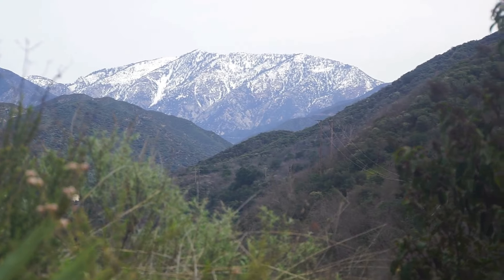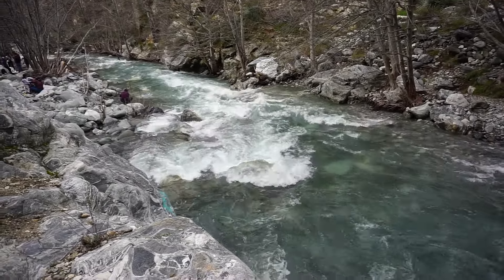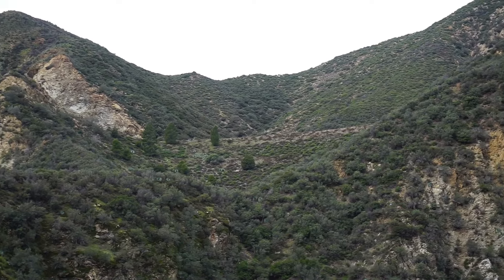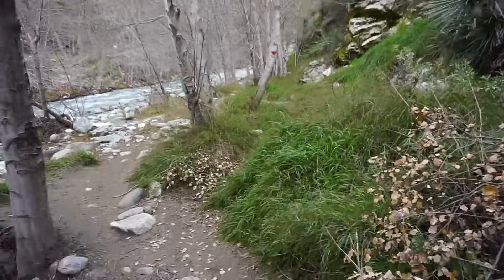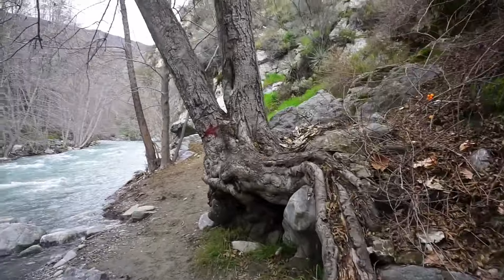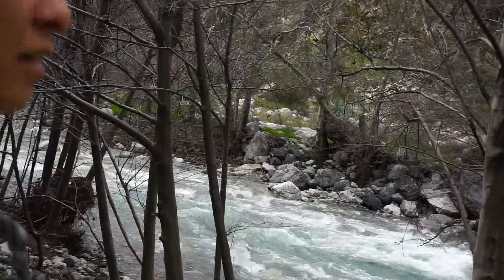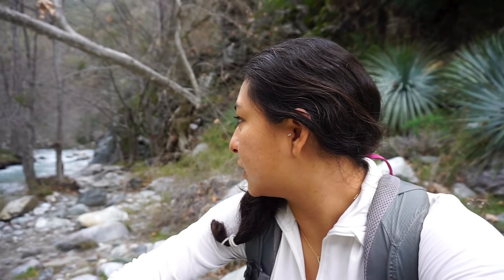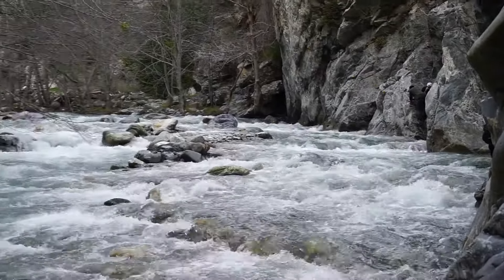How to L.A. Like a Local | Hike Into the San Gabriel Mountains [Los Angeles California] | USA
Hi! Come with me into the mountains :) If there is something you can expect to see often from my channel is outings into nature. This hike is one of my favorites, I love this river and the surrounding peaks, and on days that I want to go easy but still get a nature high, this is one of the places I'll come.

**Camping / Backpacking Gear**
My favorite tent
backpacking pots
backpacking tent MSR
bear canister
hiking poles